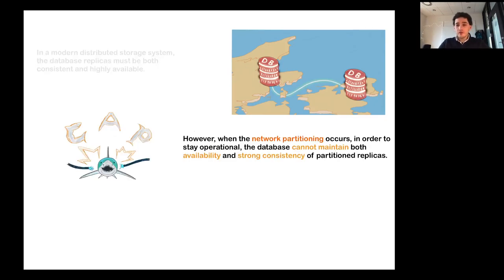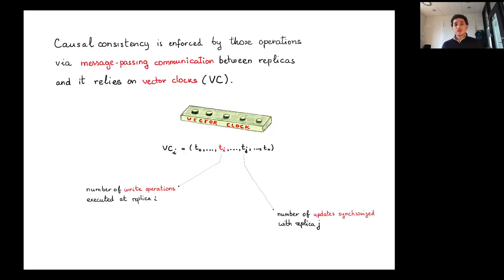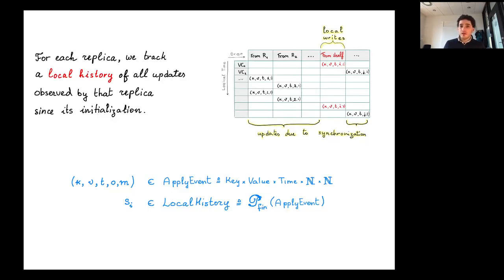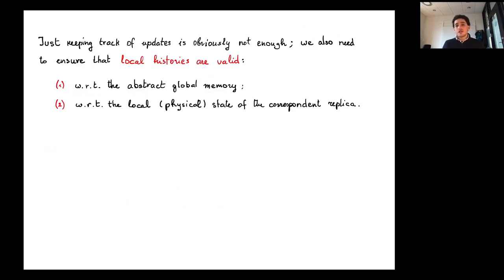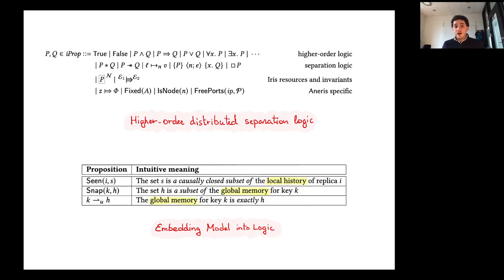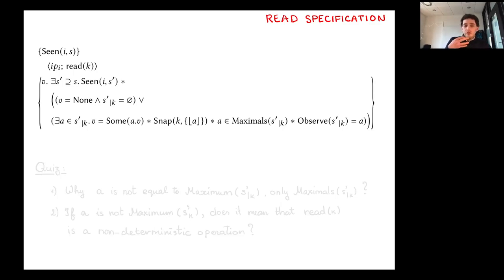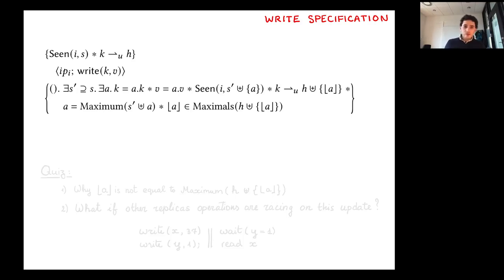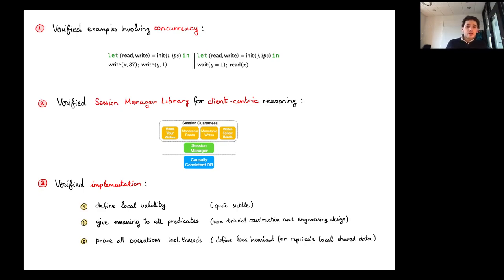[POPL 2021] Distributed Causal Memory for Higher-Order Distributed Separation Logic (full)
We present the first specification and verification of an implementation of a causally-consistent distributed database that supports modular verification of full functional correctness properties of clients and servers. We specify and reason about the causally-consistent distributed database in Aneris, a higher-order distributed separation logic for an ML-like programming language with network primitives for programming distributed systems. We demonstrate that our specifications are useful, by proving the correctness of small, but tricky, synthetic examples involving causal dependency and by verifying a session manager library implemented on top of the distributed database. We use Aneris’s facilities for modular specification and verification to obtain a highly modular development, where each component is verified in isolation, relying only on the specifications (not the implementations) of other components. We have used the Coq formalization of the Aneris logic to formalize all the results presented in the paper in the Coq proof assistant.